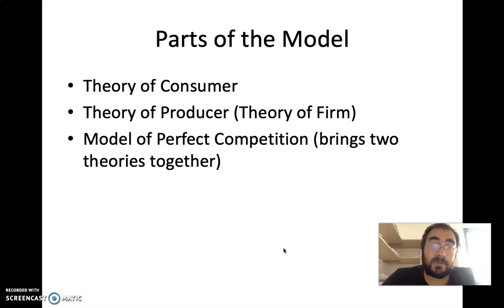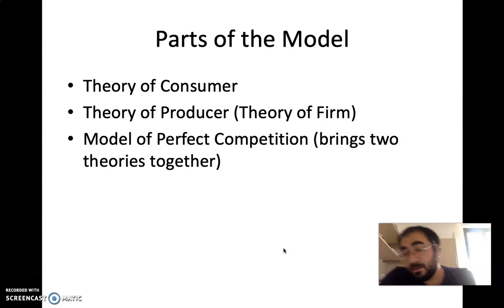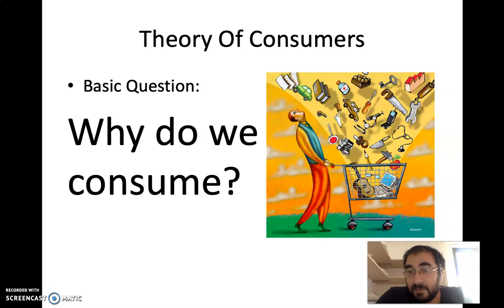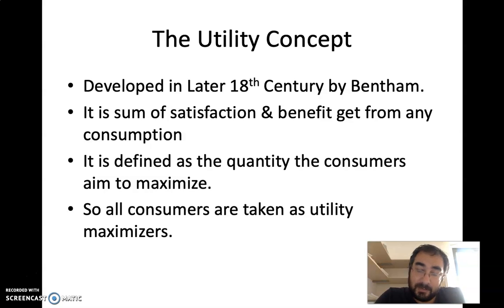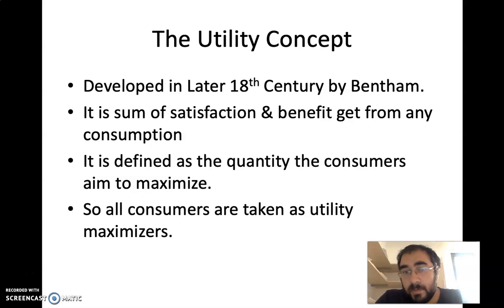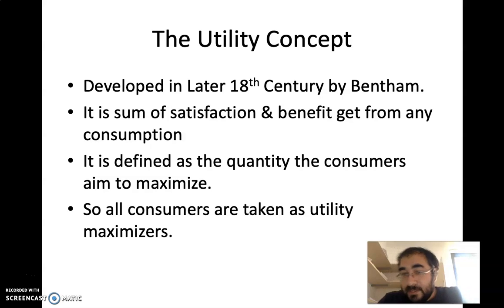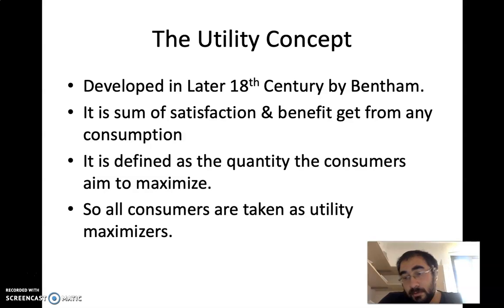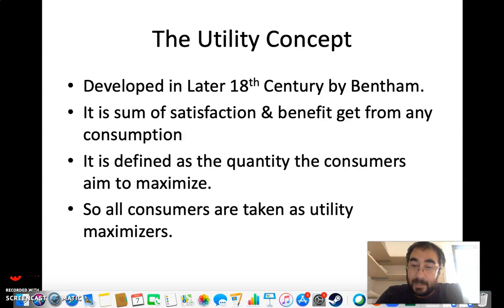Consumer Theory 3